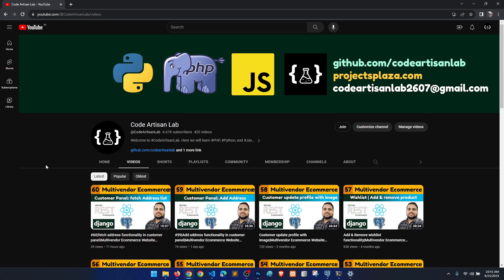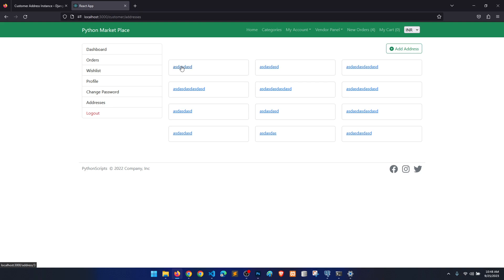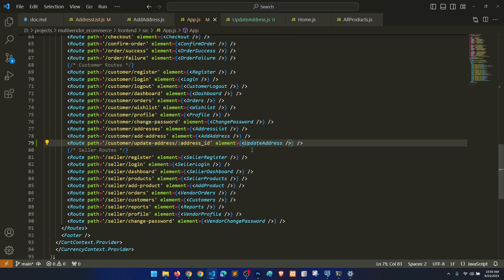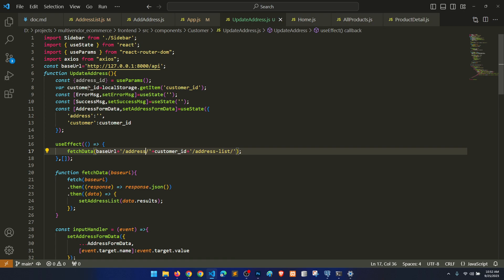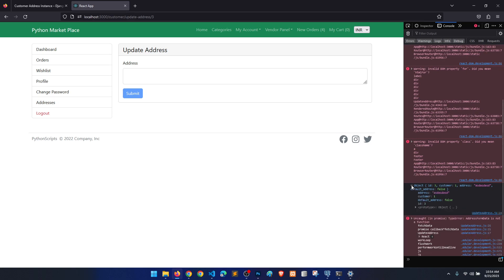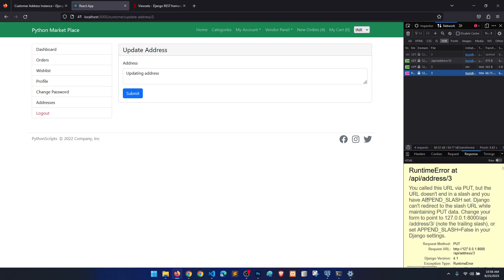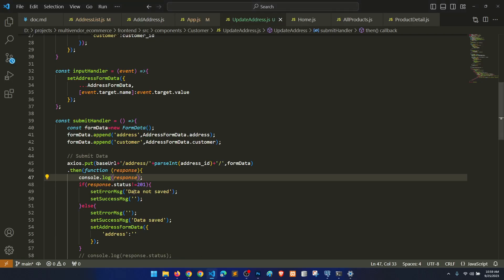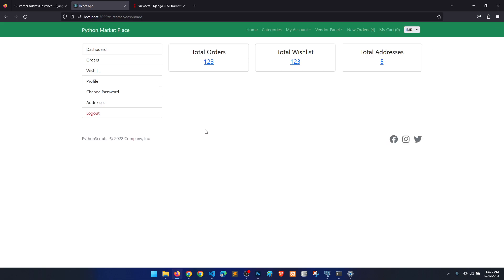#61|Update address in customer panel|Multivendor Ecommerce Website Django ReactJs & DRF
⭐️ Tags ⭐️
How to add product in wishlist in django reactjs
How to remove product from wishlist in django reactjs
How to show all wishlist items in customer panel
How to select payment gateway according to currency switcher
How to show limited data in django reactjs drf
Django Tutorials
How to confirm order in django reactjs ecommerce
how to empty localstorage data
How to fetch customer order items in ecommerce
How to fetch customer orders in django with reactjs
How to write nested serializer in DRF
How to post plain id in foreignkey in DRF
How to use to_representation function in DRF
How to switch currency in Django ReactJs ecommerce website
How to update customer profile in Django and ReactJs
How to update profile with image in Django and ReactJs